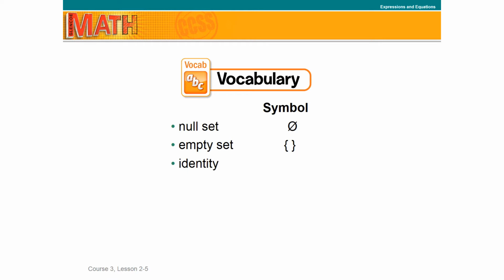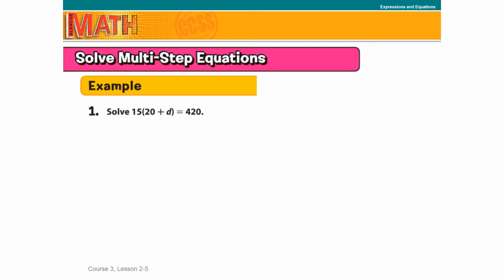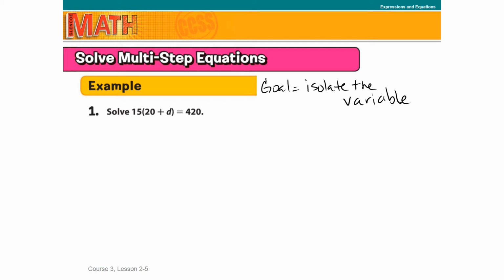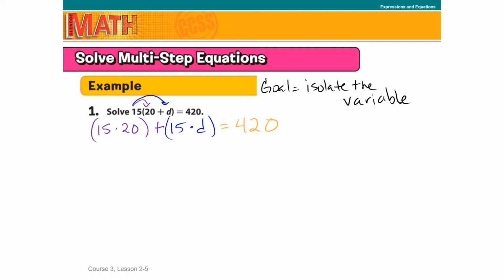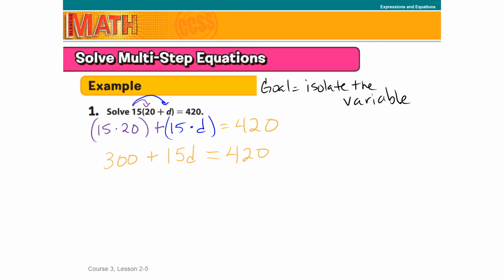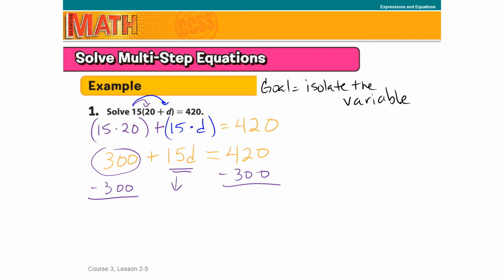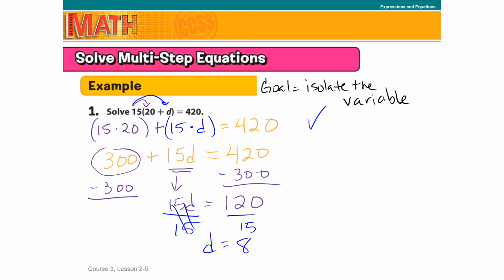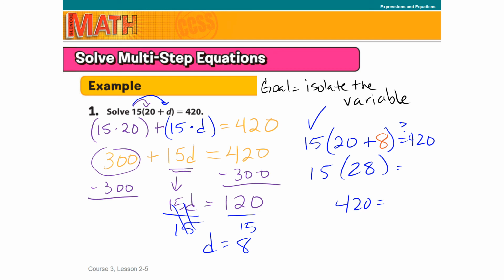2 5 Solve Multi Step Equations intro and example 1